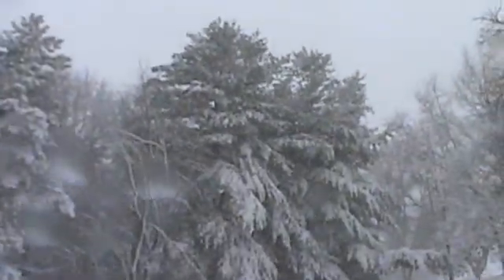160 Meter Loop Talk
Loop antenna needs some repair. More than some!